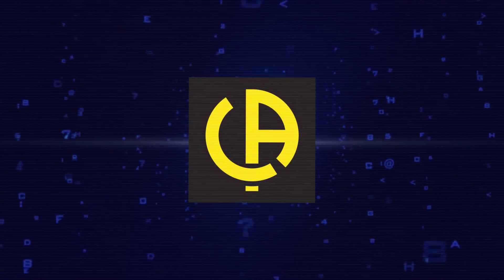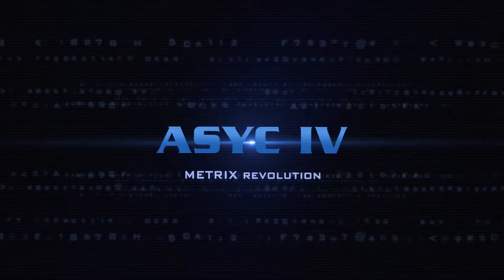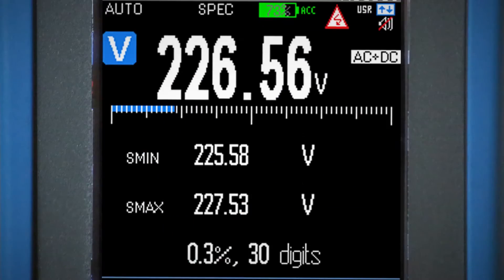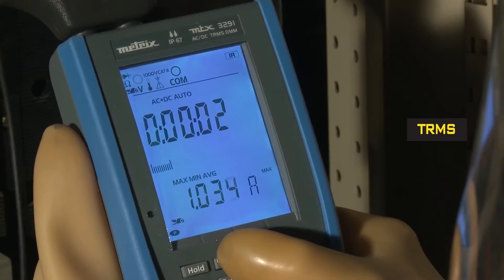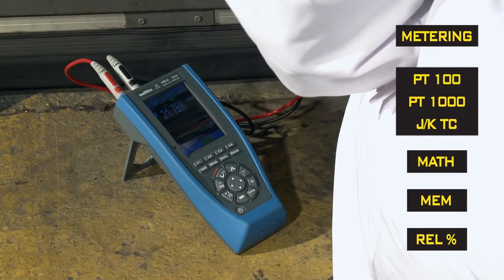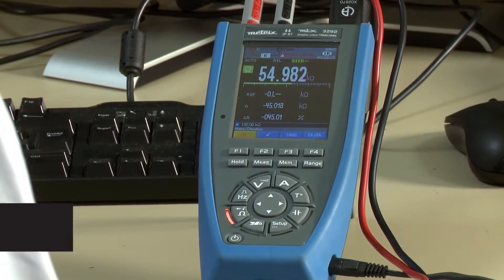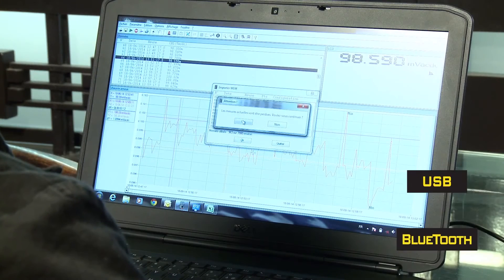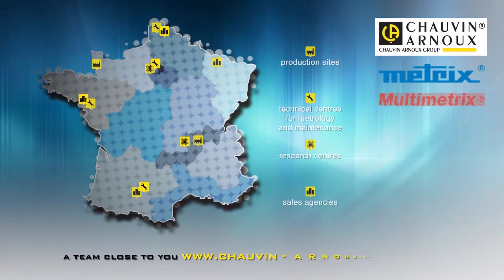Chauvin Arnoux Hand-Multimeter MTX 3290 – ergonomisch, kompakt, robust und wasserdicht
Sie wollen persönliche Beratung am Telefon oder vor Ort kontaktieren Sie uns Die Hand-Multimeter der MTX 3290-Serie von Chauvin Arnoux Metrix sind erhältlich in unserem Onlineshop - weitere Produktdetails

Metrix (Chauvin Arnoux Group) MTX 3290-Serie (ASYC IV) 4,5- und 5-stellige Hand-Multimeter mit LCD- oder grafischem Farbdisplay

Die tragbare 4,5- und 5-stelligen Digitalmultimeter von Chauvin Arnoux ermöglichen die direkte Messung der wichtigsten elektrischen Größen. Sie weisen ein innovatives Design auf und sind kompakt, robust, wasserdicht und ergonomisch, weshalb alle Multimeter der 3290-Serie mit der Schutzklasse IP67 ausgewiesen sind. Zudem besitzen die Modelle MTX 3292-BT und MTX 3293-BT Bluetooth und können somit mit anderen Geräten zum Datentransfer oder zum Messen aus sicherer Entfernung verbunden werden.